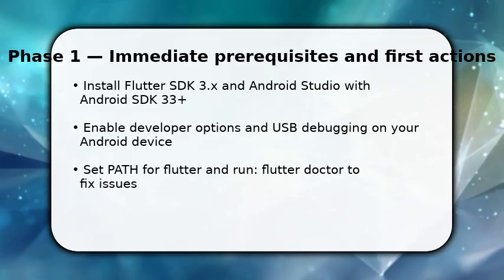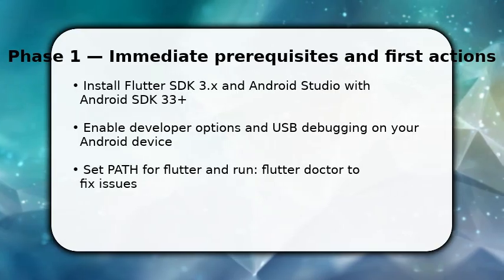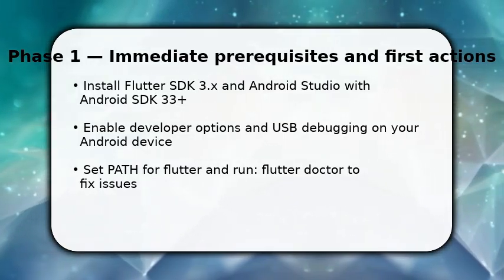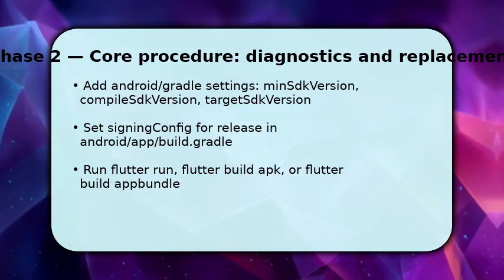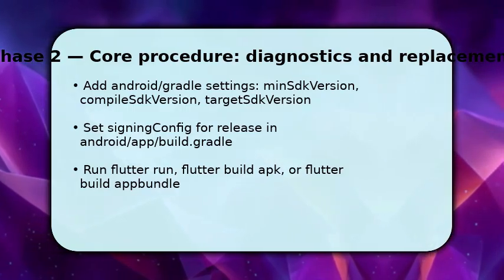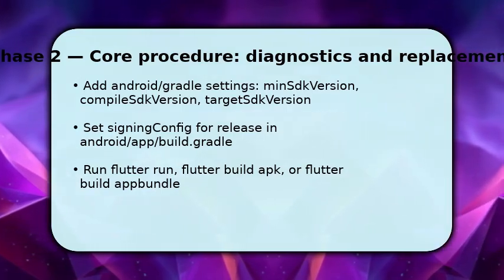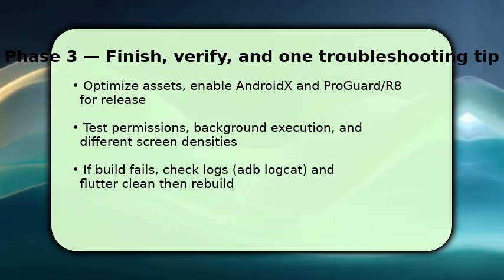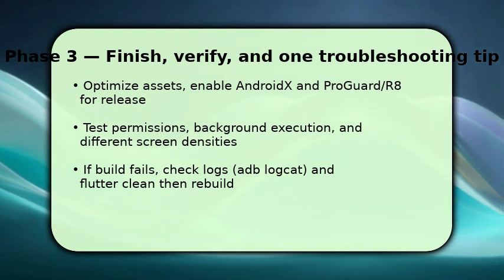How to Use Flutter in Android (updated)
How to Use Flutter in Android (updated) | 🔒 Surfshark VPN Deal — Stay private and secure. $1.99/mo + 3 Months Free ▸

Dive into the world of Flutter for Android development in this updated guide. Discover how to integrate Dart code, use widget trees effectively, and deploy your apps seamlessly across various platforms.

Flutter, Android Development,